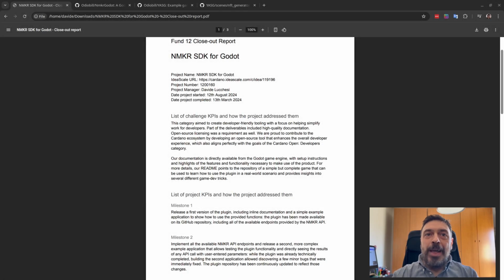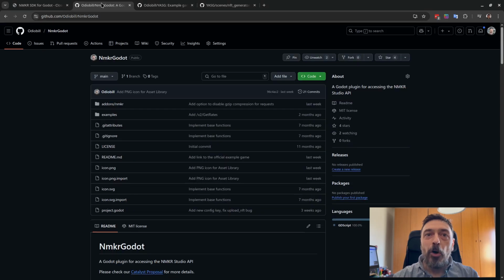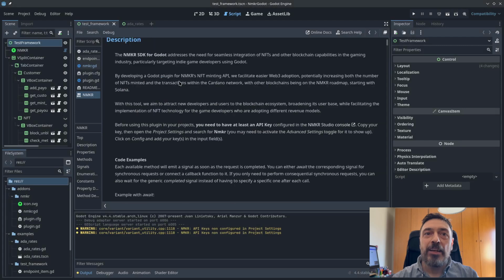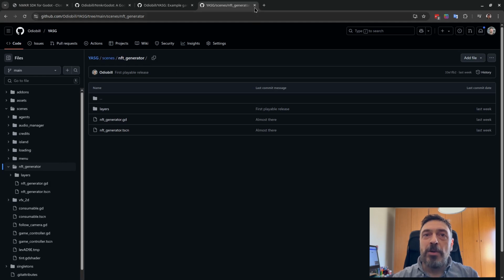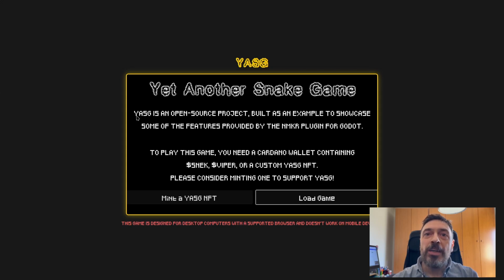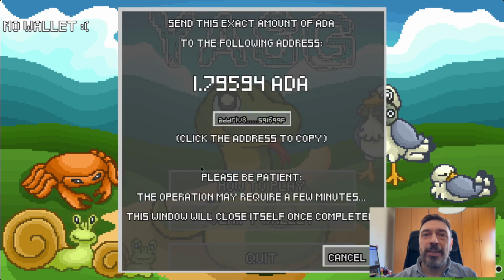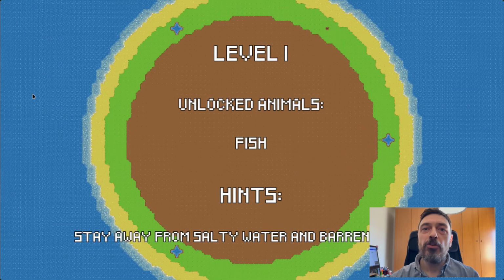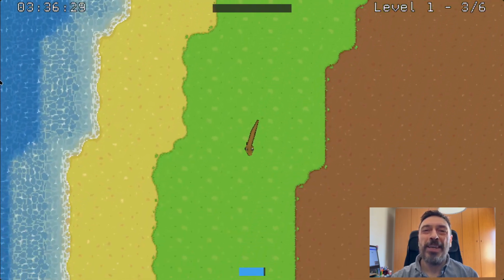NMKR SDK for Godot - Fund 12 Close-out Video, project #1200160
Project Name: NMKR SDK for Godot
Project Number: 1200160
Project Manager: Davide Lucchesi